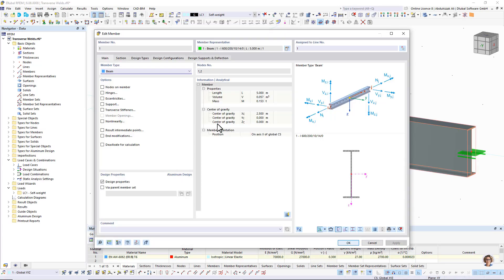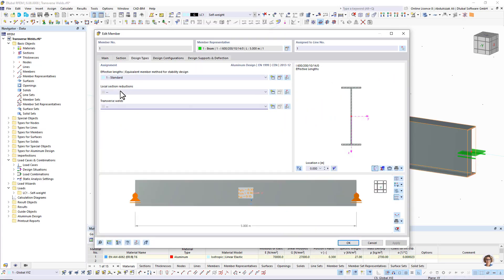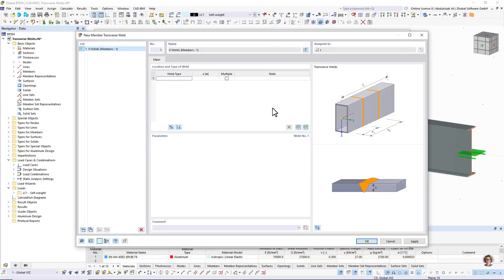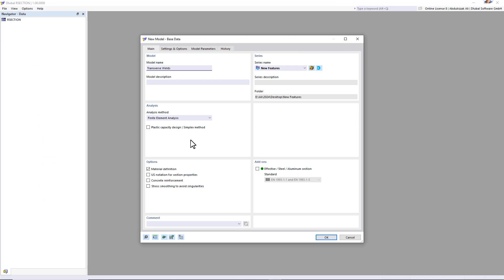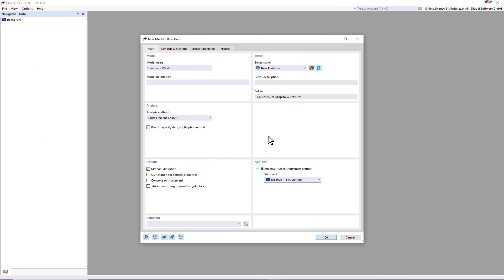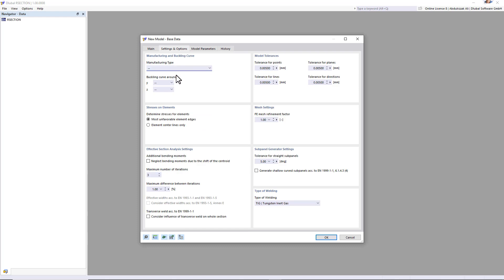Softening (HAZ) Due to Transverse Welds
In the Aluminum Design add-on, you can consider the localized strength reduction in the HAZ due to transverse welds when performing design according to EN 1999-1-1.

Moreover, the Effective Sections add-on in RSECTION allows you to calculate the effective cross-section according to EN 1999-1-1, taking into account the transverse weld.